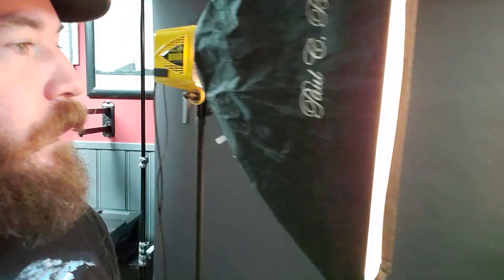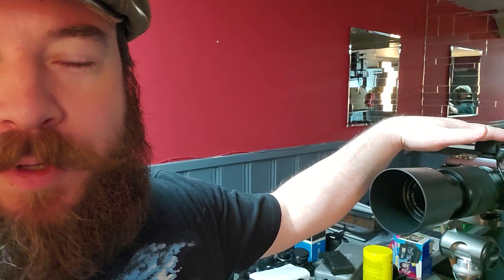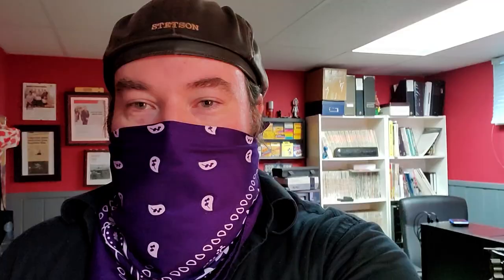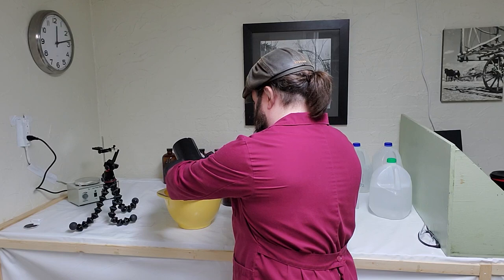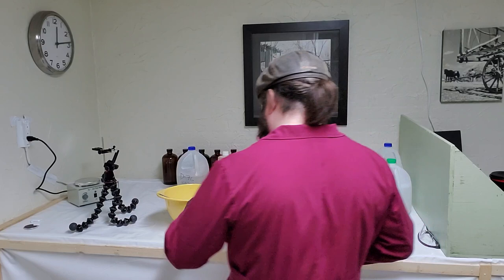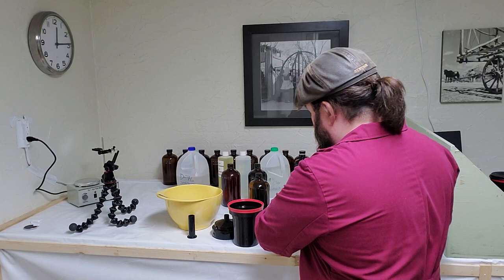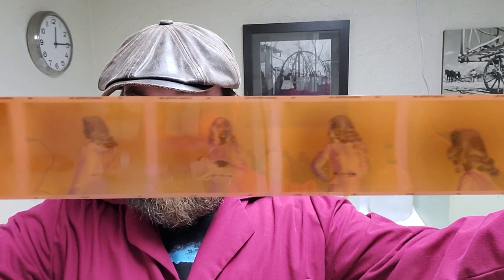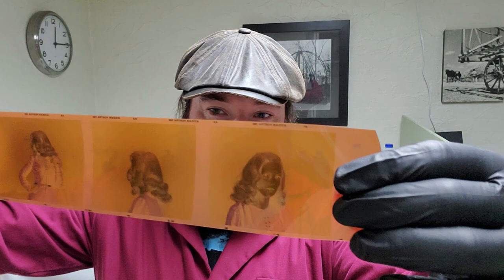Studio Portraits with Kodak Portra 160 120 & Pentax 6x7 | A FortKnight of Film Day 08